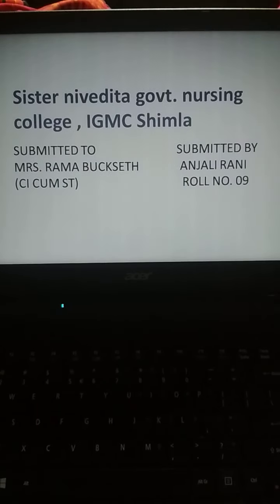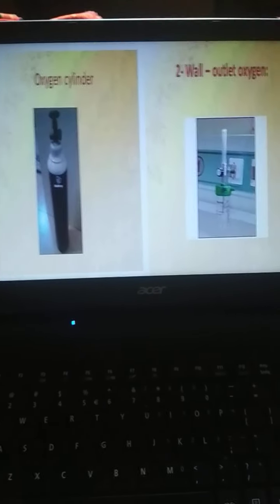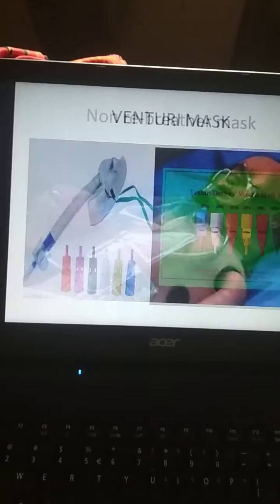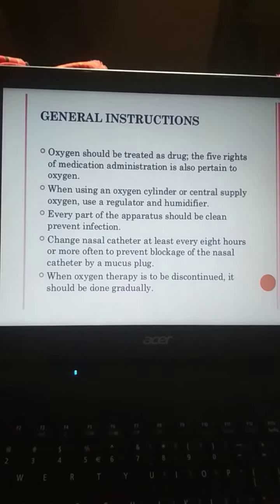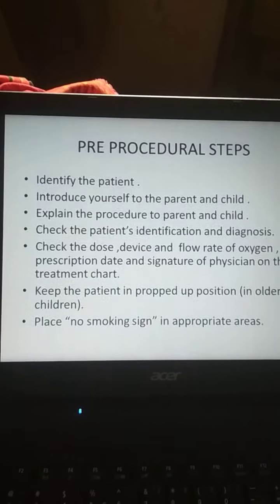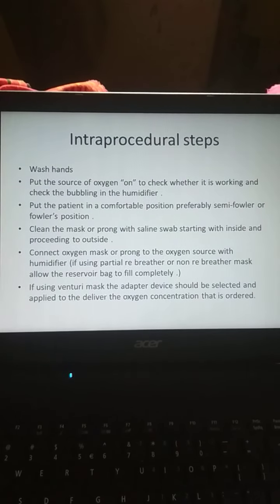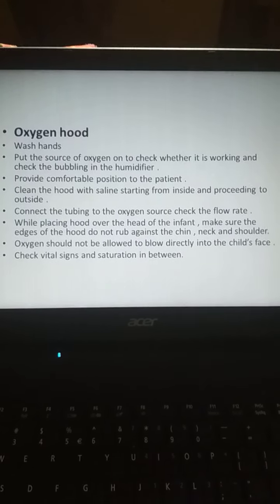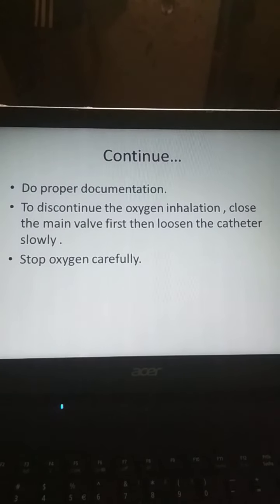Oxygen administration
Nursing procedure